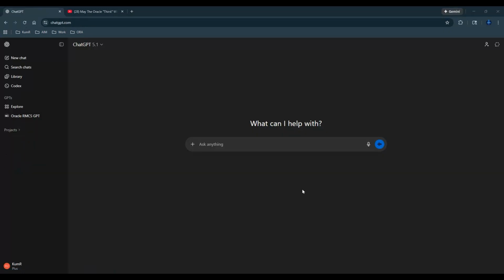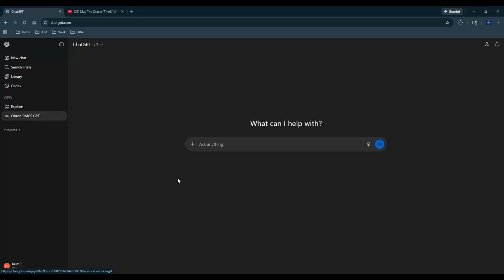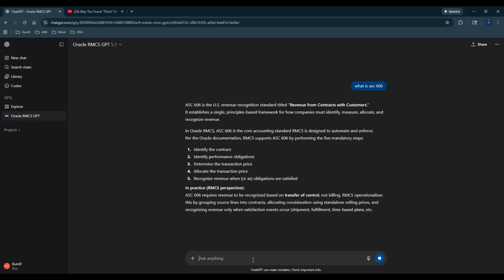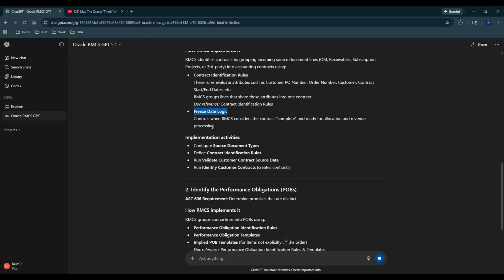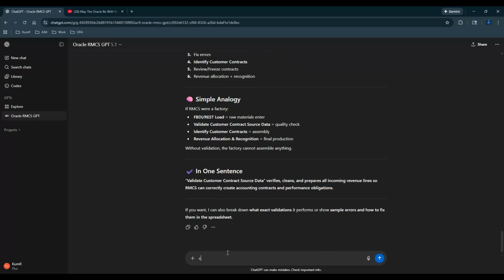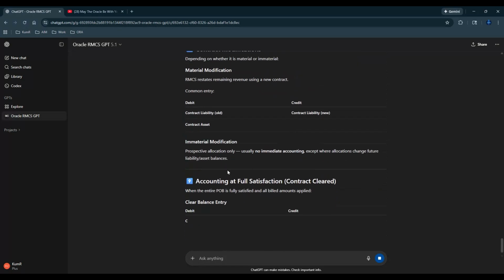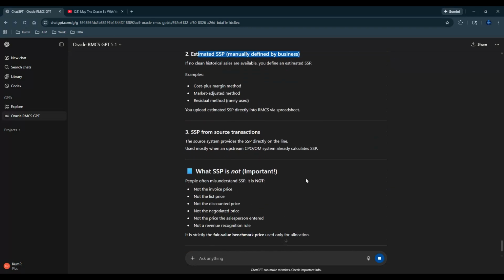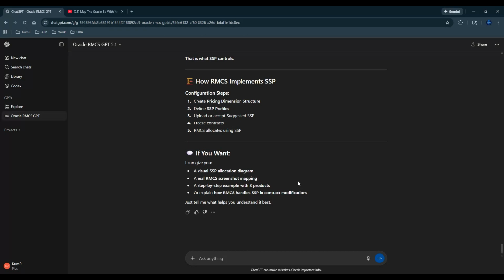54 : Oracle RMCS GPT